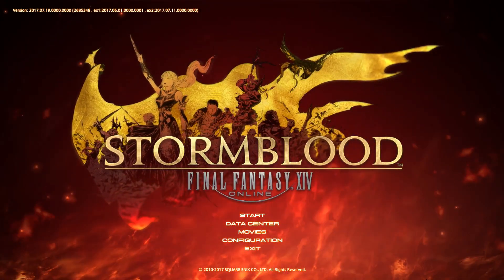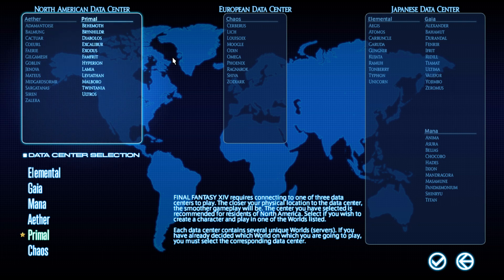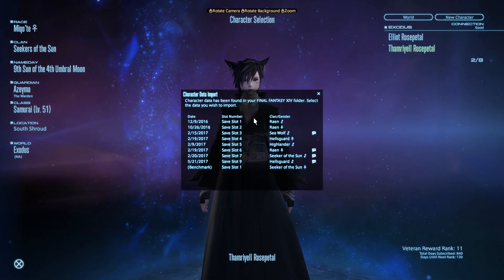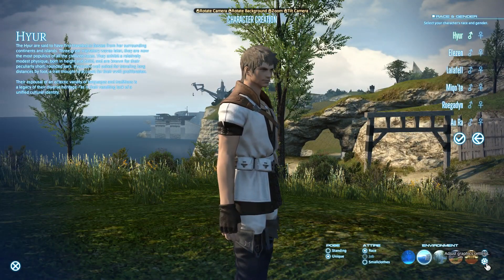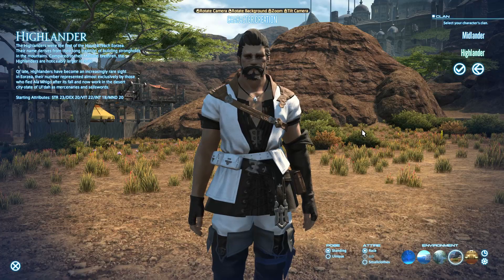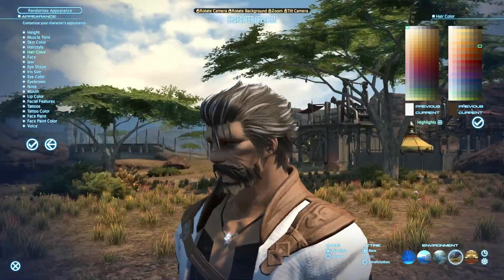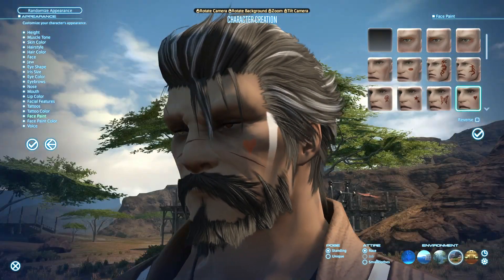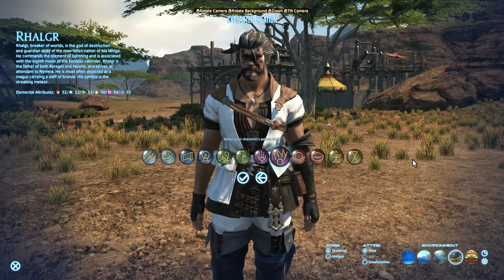FFXIV: Character Creation - Stormblood (Final Fantasy XIV Stormblood | PC)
I was requested to make a video about FFXIV's Character Creation, explaining things like Servers, Data Centers, and what its like to create a character in FFXIV.

This video was made for the purpose of introducing the character creation for New Players and Trial Players in order to cover every feature of FFXIV's Character Creation Process.

If you have any requests for similar tutorial-like videos, please feel free to request particular videos in the comments' section.
^This is real, this isn't some joke. Its an actual link. It may not be long, but its still impressive ;^)

Send to:
Thamriyell @